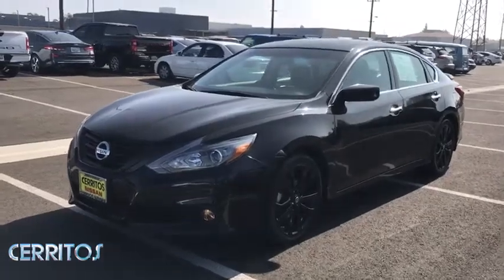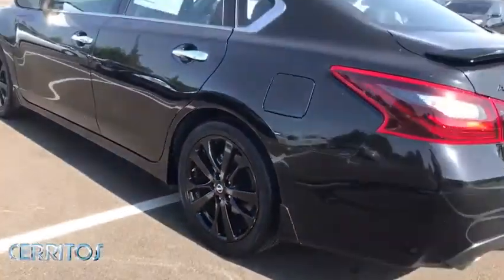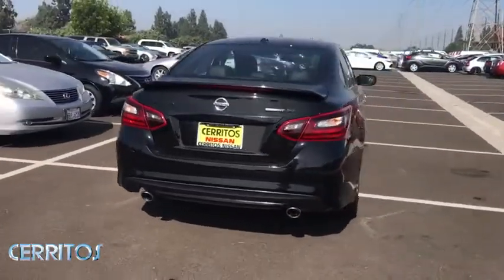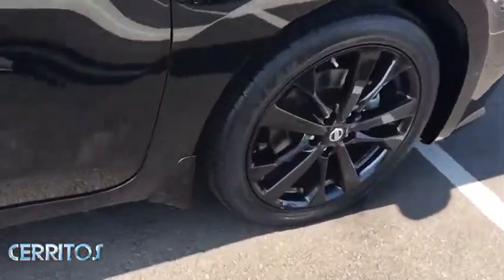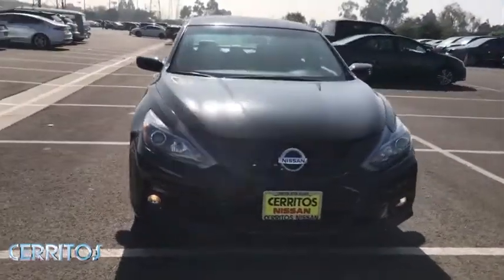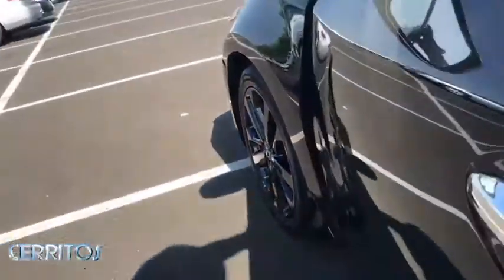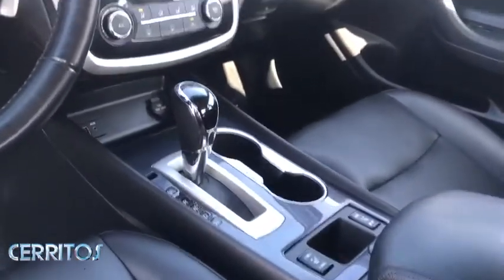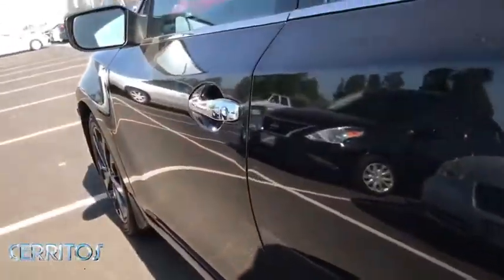2018 Nissan Altima Cerritos, Los Angeles, Anaheim, Huntington Beach, Long Beach, CA P30265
Super Black Used 2018 Nissan Altima available in Cerritos, California at Cerritos Nissan. Servicing the Los Angeles, Anaheim, Huntington Beach, Long Beach, CA area.
2018 Nissan Altima 2.5 SR - Stock#: P30265 - VIN#: 1N4AL3AP1JC288125

Cerritos Nissan
18707 E. Studebaker Rd

**SR MIDNIGHT EDITION**ONE OWNER** **MP3** **BLUETOOTH** **BACKUP CAMERA** **NAVIGATION / NAVI ** **NON SMOKER** **ALLOY WHEELS** **EXTRA CLEAN** **LEATHER** CVT with Xtronic Black Sport Spoiler Black V-Motion Grille Heated Front Seats Midnight Badge Navigation NissanConnect w/Navigation Outside Black Mirror Caps Prima-Tex Appointed Seat Trim Remote Engine Start SiriusXM Satellite Radio SiriusXM Traffic & Travel Link SR Midnight Edition Wheels: 18 Unique Gunmetal w/(K01). Priced below KBB Fair Purchase Price! 26/37 City/Highway MPG 2.5 SR FWD CVT with Xtronic 2.5L 4-Cylinder DOHC 16VCerritos Nissan Keeping it Simple! Cerritos Nissan is a well-recognized dealership located on the border of LA and Orange County. We proudly serve LA County Orange County Riverside San Diego and San Bernardino counties.
[K01] SR MIDNIGHT EDITION  -inc: unique seat design  black Altima rear emblem  black SR rear emblem and black rear license plate finisher  Heated Front Seats  Black V-Motion Grille  SiriusXM Traffic & Travel Link  fuel prices  weather  movie listings  stock info and sports  Wheels: 18 Unique Gunmetal w/(K01) Exclusive Midnight Edition  Black Sport Spoiler  NissanConnect w/Navigation Featuring Apple CarPlay and Android Auto  7 color audio display and Nissan navigation system w/voice guidance and Nissan voice recognition for navigation and audio  Midnight Badge  Remote Engine Start  SiriusXM Satellite Radio  Outside Black Mirror Caps,[B10] SPLASH GUARDS,[Z66] ACTIVATION DISCLAIMER,SUPER BLACK,[L94] MIDNIGHT EDITION CARPETED FLOOR MATS/TRUNK MAT,[H92] REAR USB PORT,SPORT INTERIOR  CLOTH SEAT TRIM,SPORT INTERIOR  PRIMA-TEX APPOINTED SEAT TRIM,Front Wheel Drive,Power Steering,ABS,4-Wheel Disc Brakes,Brake Assist,Aluminum Wheels,Tires - Front Performance,Tires - Rear Performance,Temporary Spare Tire,Power Mirror(s),Rear Defrost,Intermittent Wipers,Variable Speed Intermittent Wipers,Rear Spoiler,Daytime Running Lights,Automatic Headlights,Fog Lamps,AM/FM Stereo,CD Player,MP3 Player,Auxiliary Audio Input,MP3 Player,Steering Wheel Audio Controls,Auxiliary Audio Input,Bluetooth Connection,Power Driver Seat,Bucket Seats,Driver Adjustable Lumbar,Pass-Through Rear Seat,Rear Bench Seat,Adjustable Steering Wheel,Trip Computer,Power Windows,Leather Steering Wheel,Keyless Entry,Power Door Locks,Keyless Start,Keyless Entry,Power Door Locks,Remote Trunk Release,Cruise Control,A/C,Cloth Seats,Driver Vanity Mirror,Passenger Vanity Mirror,Keyless Start,Power Windows,Power Door Locks,Trip Computer,Security System,Engine Immobilizer,Traction Control,Stability Control,Traction Control,Front Side Air Bag,Tire Pressure Monitor,Driver Air Bag,Passenger Air Bag,Front Head Air Bag,Rear Head Air Bag,Passenger Air Bag Sensor,Child Safety Locks,Back-Up Camera